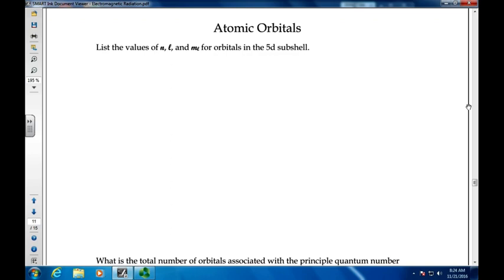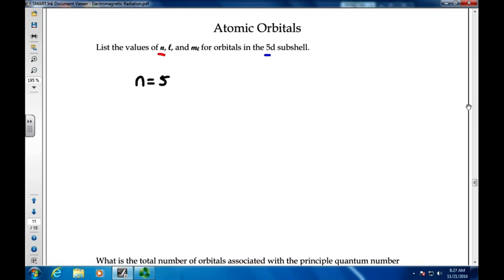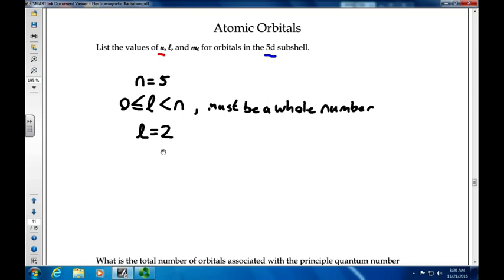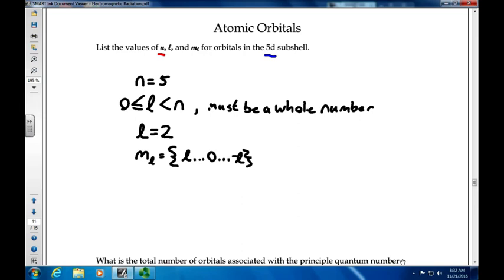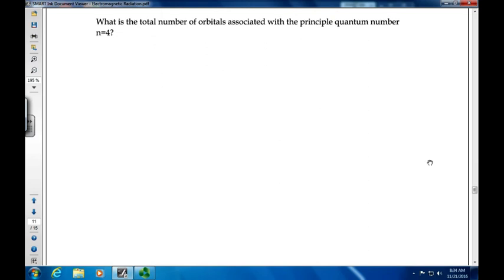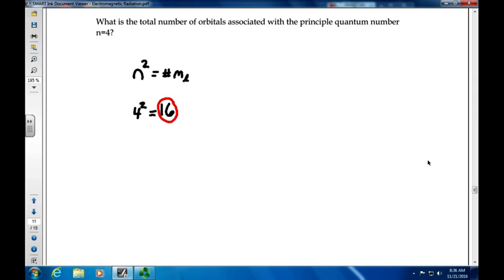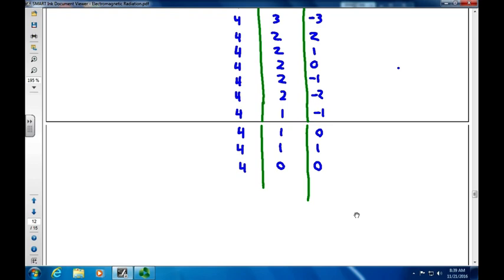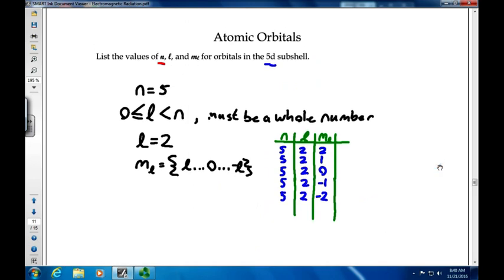Atomic Orbitals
Quantum Theory and the Electron Structure of Atoms: Atomic Orbitals